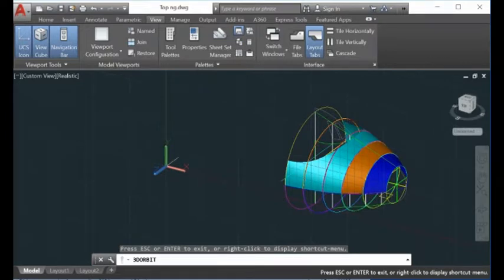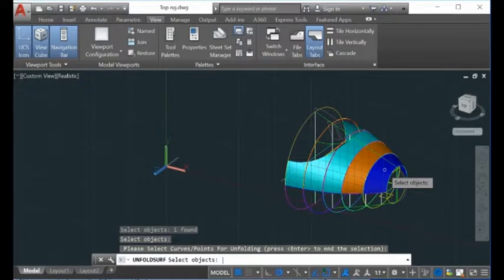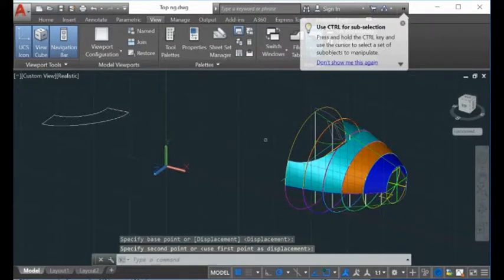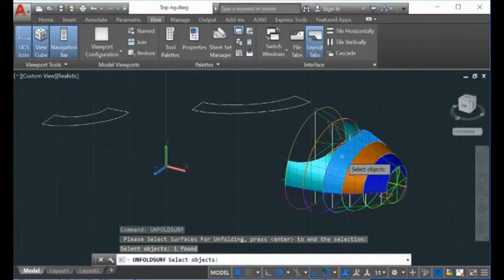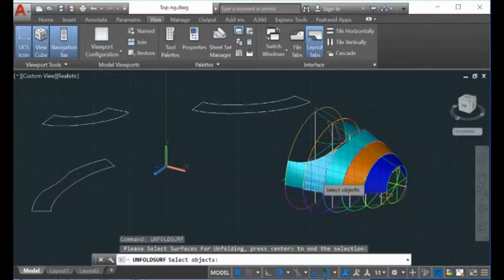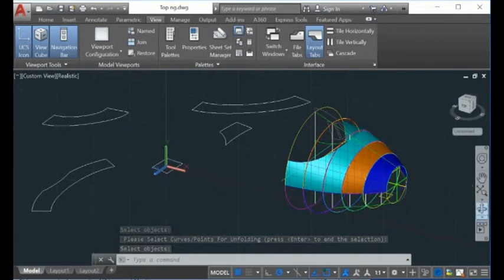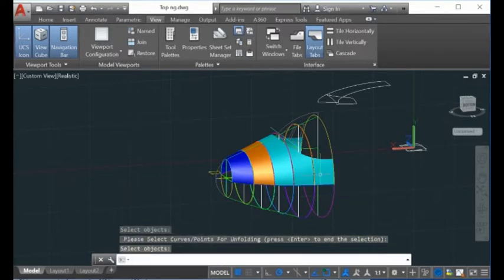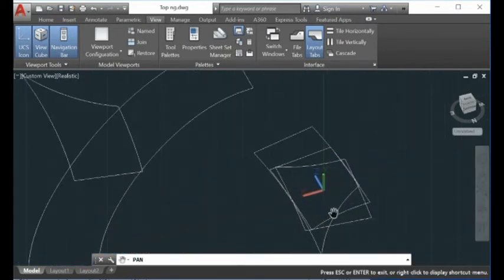unfold surface inside autoCAD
Unfold surfaces inside AutoCAD. The command inside AutoCAD used in this video is a plugin developed You can down the plugin from the A sample for the product: "Smart Unfold For AutoCAD".